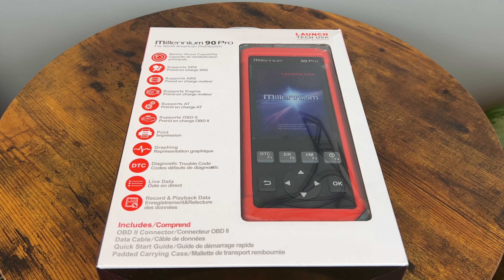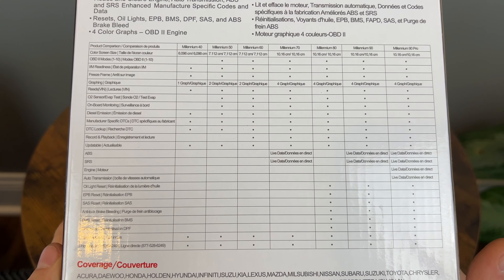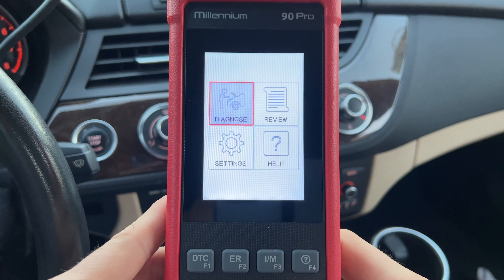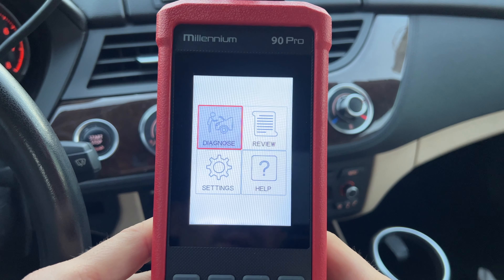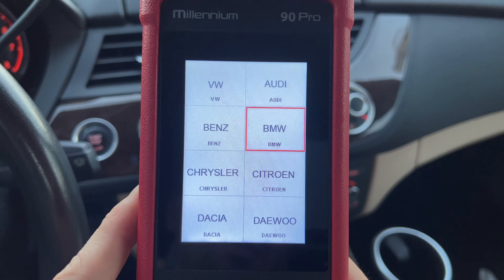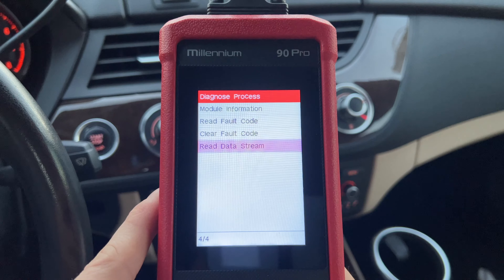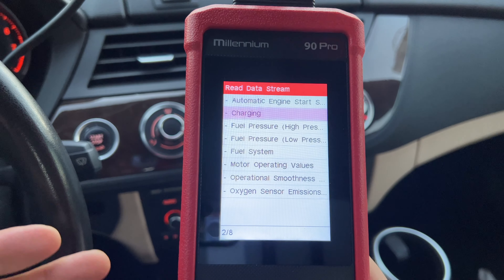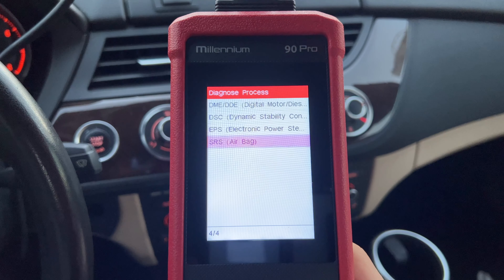LAUNCH Millennium 90 Pro - 6 Special Reset Functions & 4 System Scanner (ECM, TCM, ABS, SRS)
LAUNCH Millennium 90 Pro (US), (UK), (CA)

This semi-professional diagnostics tool offers a variety of functions that you will not find on a simple code reader/scanner. Millennium 90 Pro can diagnose 4 systems and all modules within these systems. That means you can see live data and read module specific codes on the engine, ABS (braking system), transmission and SRS (airbags) systems of most cars.
On top of that, you also get 6 reset functions that allow you to perform oil reset, work on electronic parking brakes (EPB), reset or register a battery (BMS), clear blockage in the DPF system (DPF), reset and calibrate the steering sensor (SAS) and of course do brake bleeding (ABS).